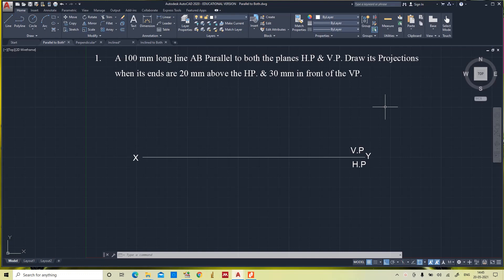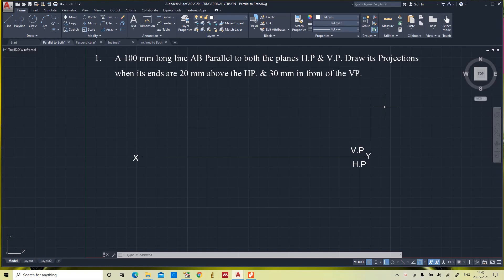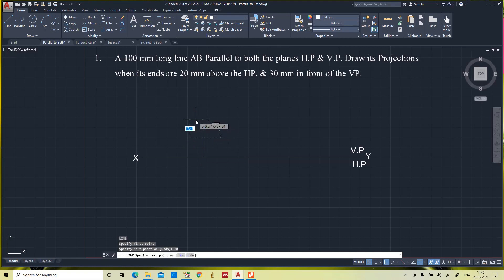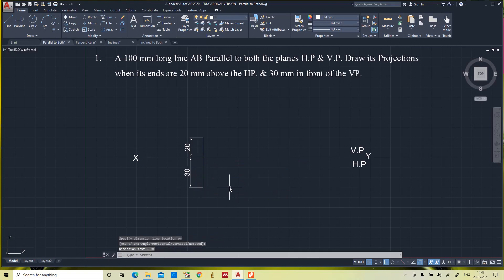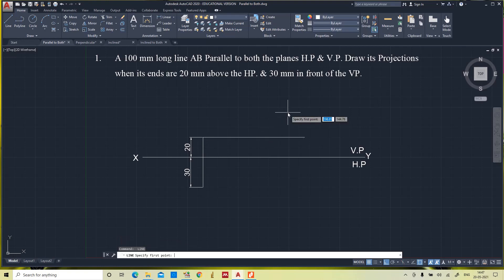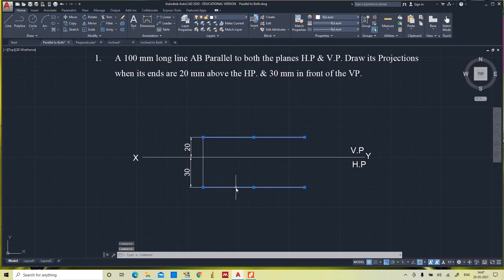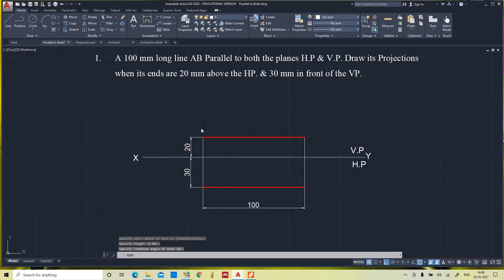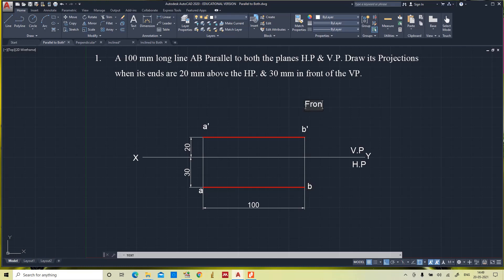Line Parallel to both the planes #1